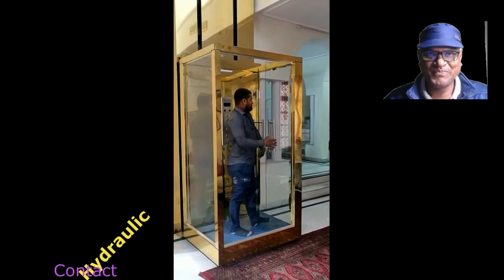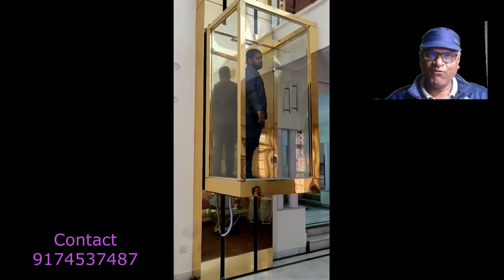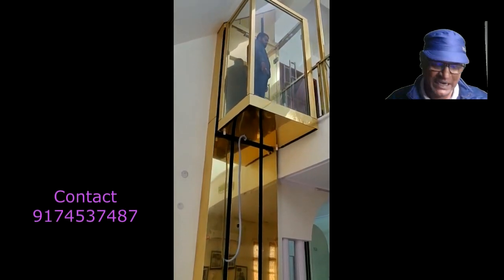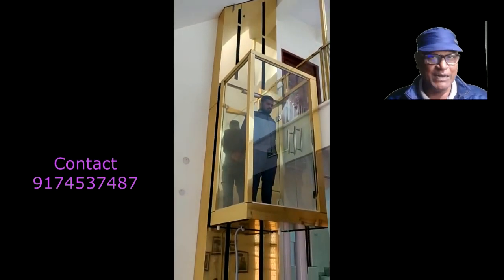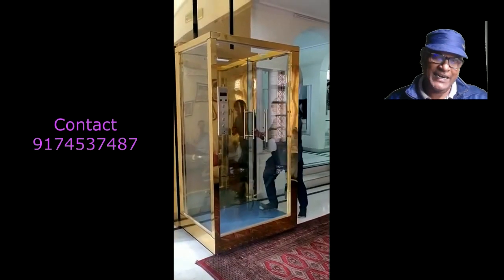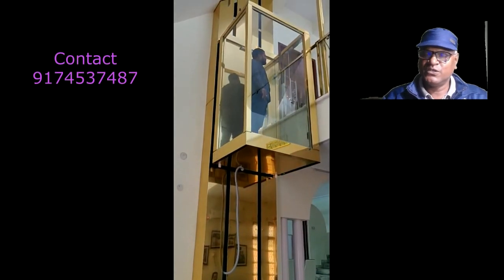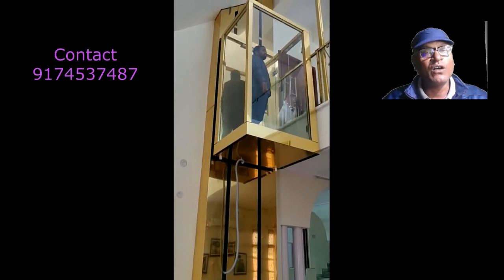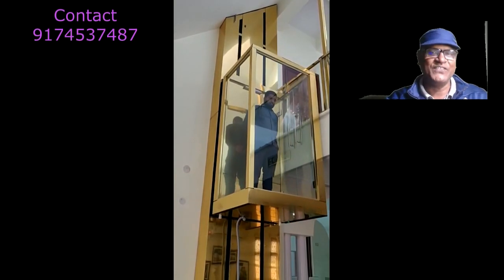Luxurious Hydraulic Lift For A Small House In India With Blain Valve And System!new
Luxurious Hydraulic Lift For A Small House In India With Blain Valve And System!
It is very easy to be installed in houses. It's quite safe and not much expensive in comparison to commercial lifts. It can be installed in a 4 by 4 feet space, and no ground is to be dug. If anybody who is interested in this provision may leave a message for me. This type of provision can be done for G+3 Maximum.